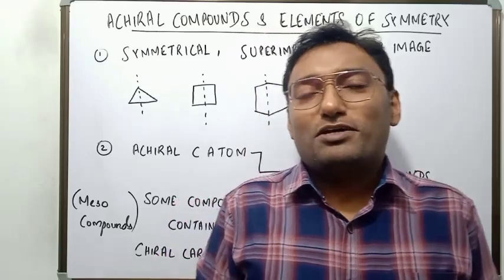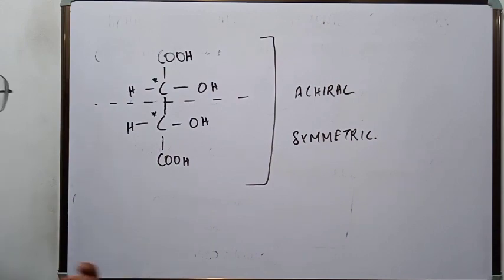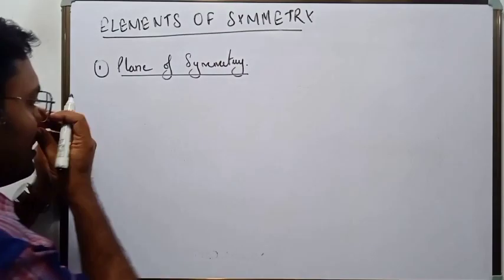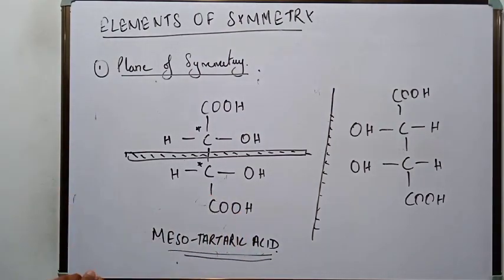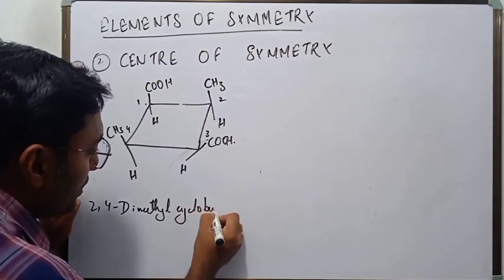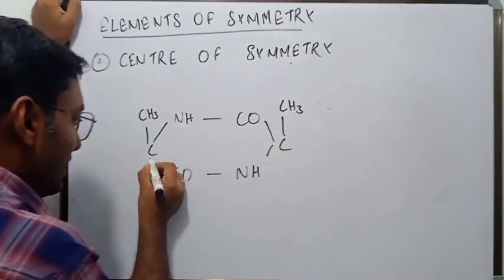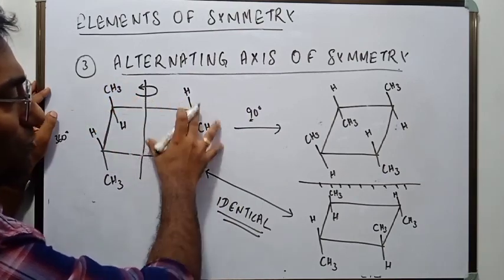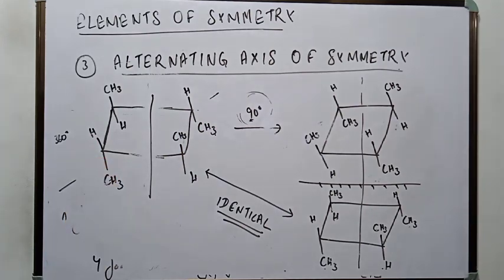Achiral Compounds / Elements of Symmetry : Plane, Center and Alternating Axis of Symmetry